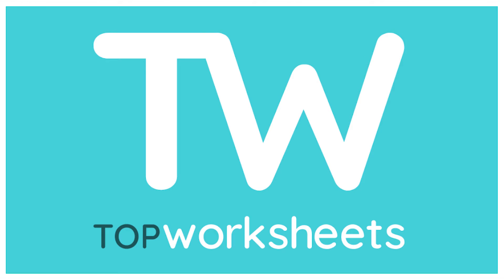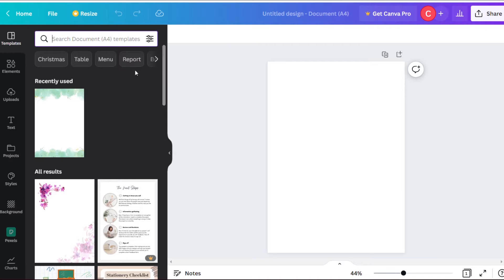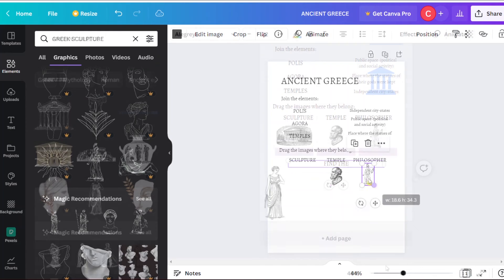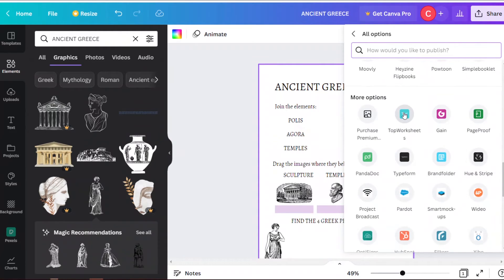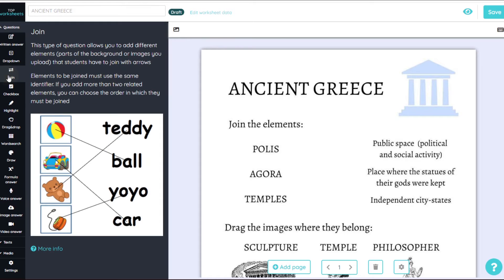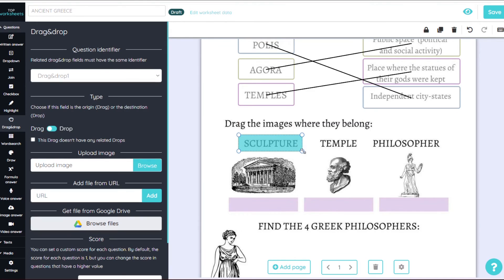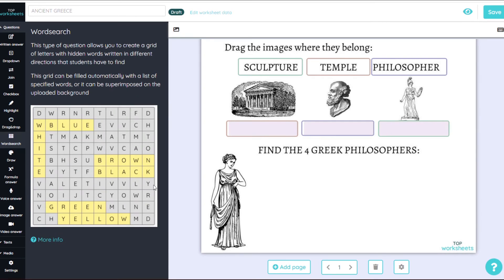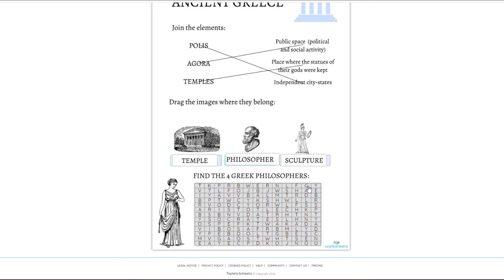TOPWORKSHEETS integrates with CANVA | Create INTERACTIVE worksheets with templates made in CANVA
TopWorksheets has been integated with Canva to offer teachers a complete experience when creating interactive worksheets. Learn how to make templates from Canva with this tutorial and how to make them interactive with TopWorksheets.